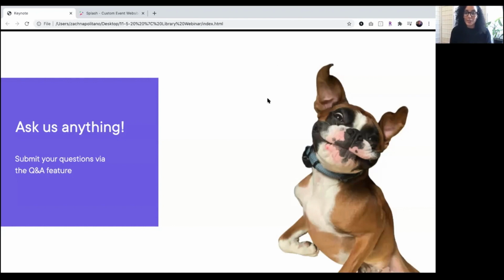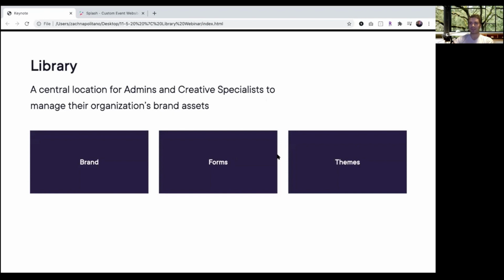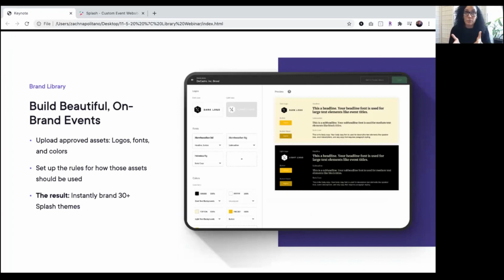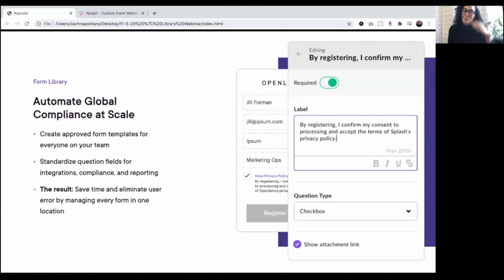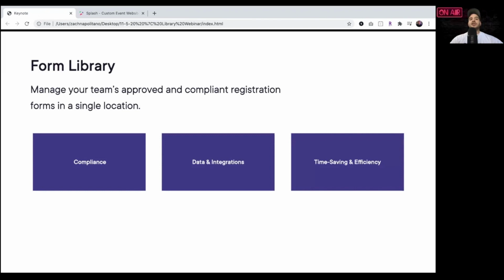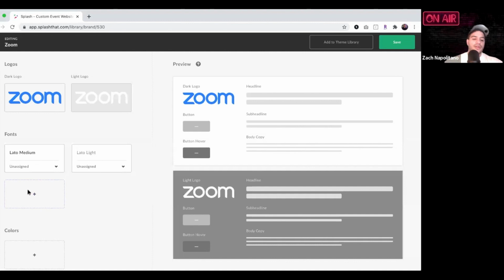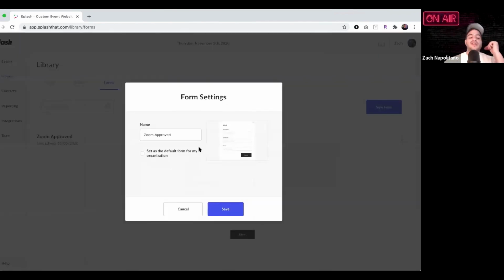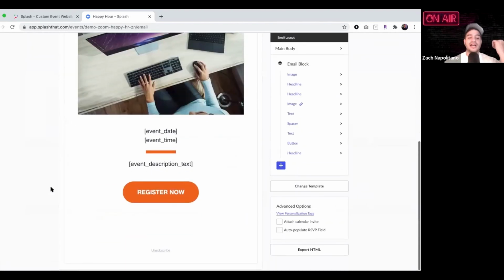Manage Your Program at Scale with the Splash Library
The Splash Library enables marketing pros to upload, manage, and maintain their approved digital assets in Splash — making it easier than ever to scale their programs and democratize events.

During this webinar, our product experts will show you how to upload your brand assets and manage your event marketing templates, including compliant registration forms, event themes, and guest communication. We’ll also show you how Library saves time by eliminating confusion and streamlining internal processes.

Topics covered:

• How to upload your brand assets to Library
• Best practices for building out your themes
• Creating and maintaining compliant registration forms
• A look ahead at future developments